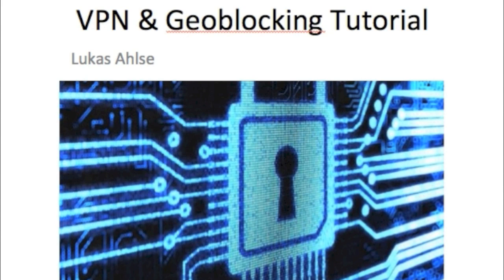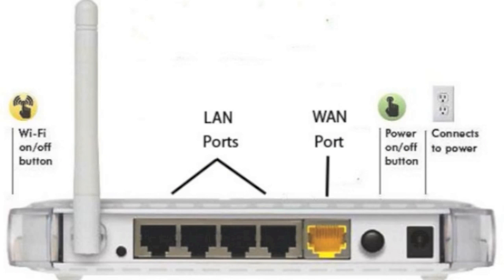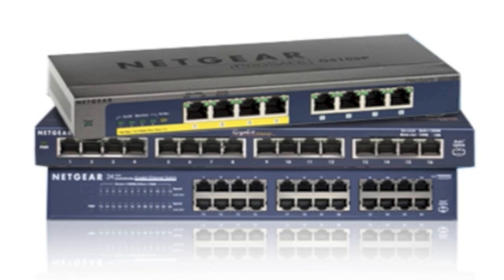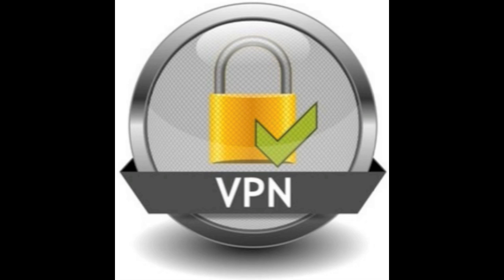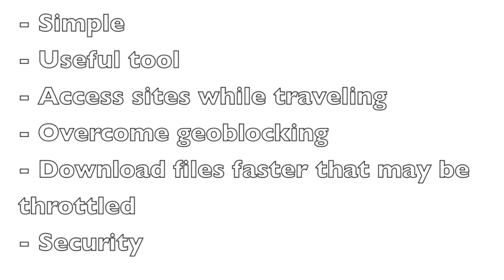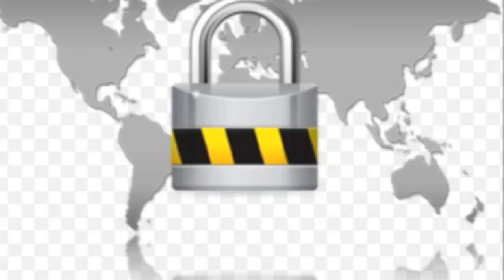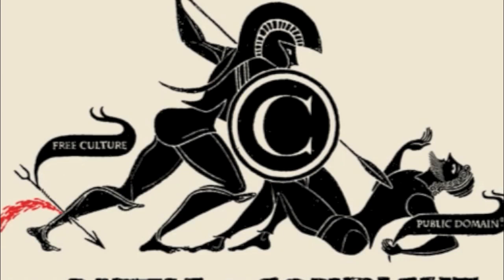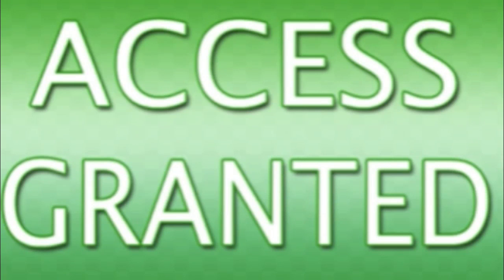VPN & Geo-Blocking Tutorial/Guide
VPN & Geo-blocking tutorial.

00:26 - 01:51 - Computer Networks
01:53 - 04:28 VPN
04:29 - 06:08 Geo-blocking
06:29 - 7:22 YouTube Example of Geoblocking & VPN